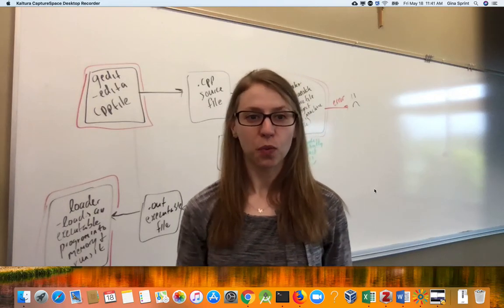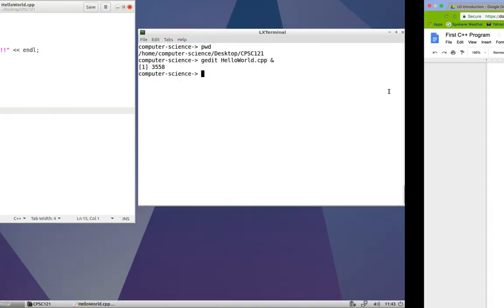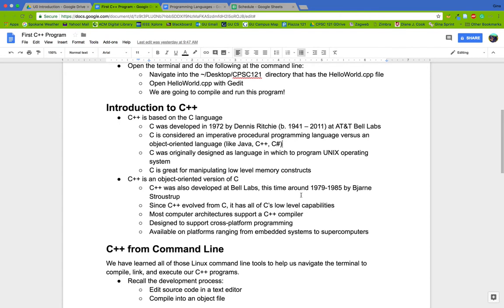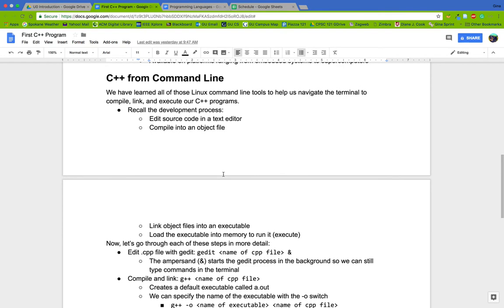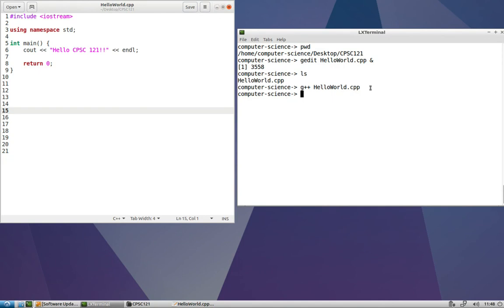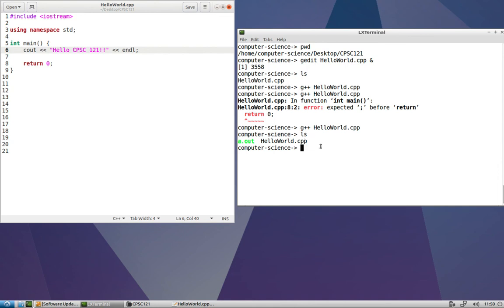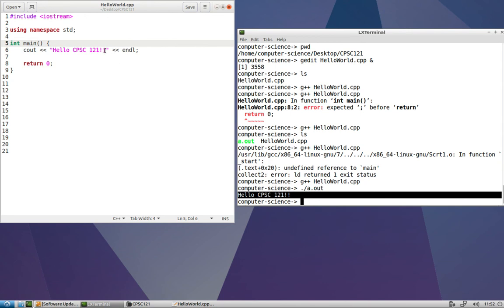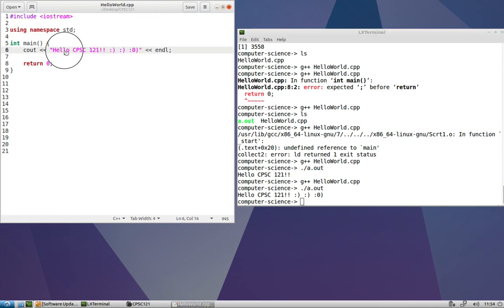How to Write, Compile, and Run your First C++ Program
This video provides a gentle introduction to writing, compiling, and running your first "hello world" C++ program using g++ and the command line.